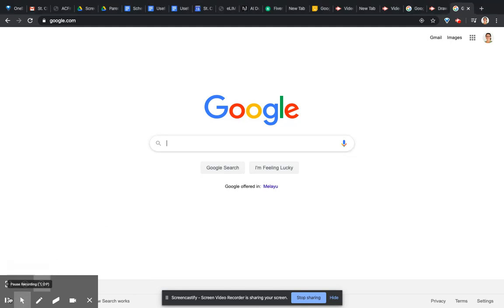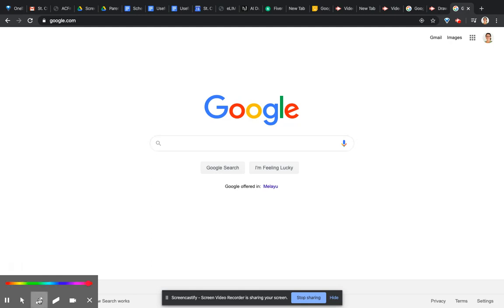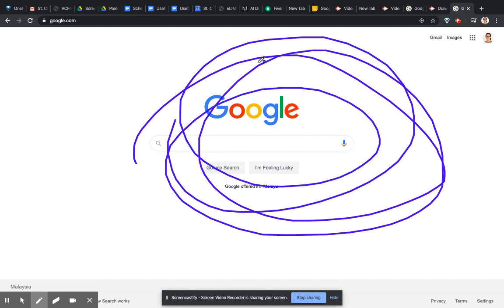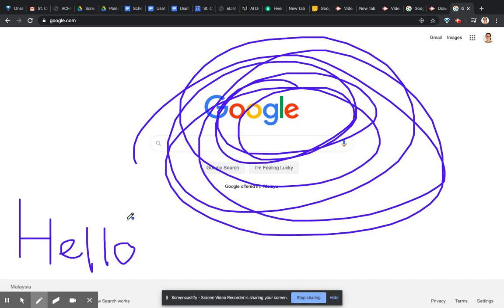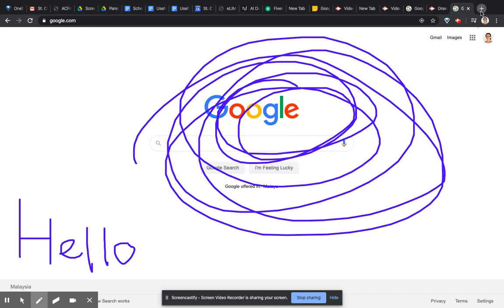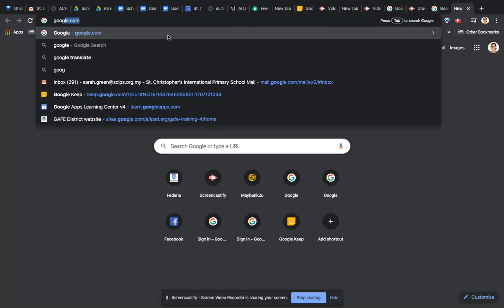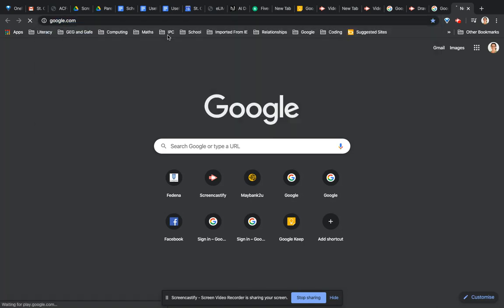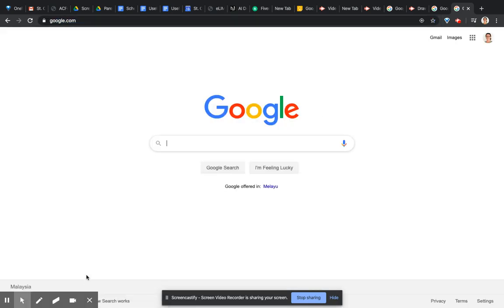Writing on your screen whilst filming - Screencastify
Online learning video showing teachers how they can film their screen and write on it during filming